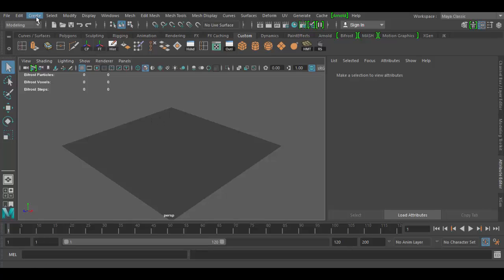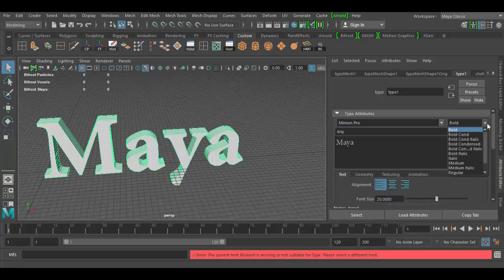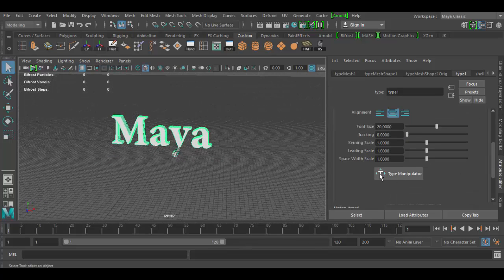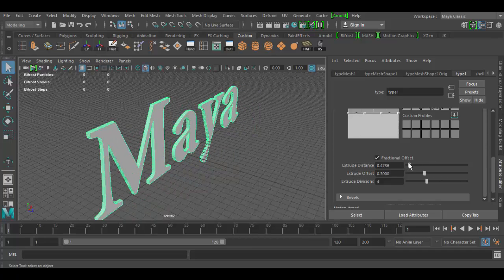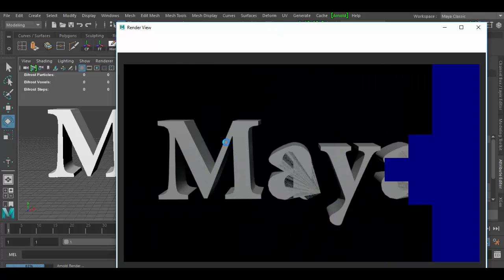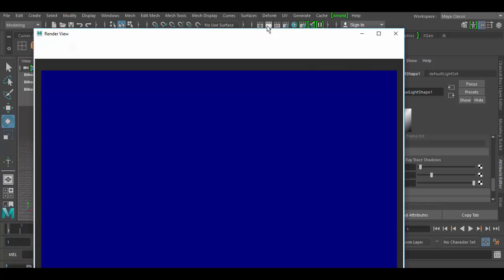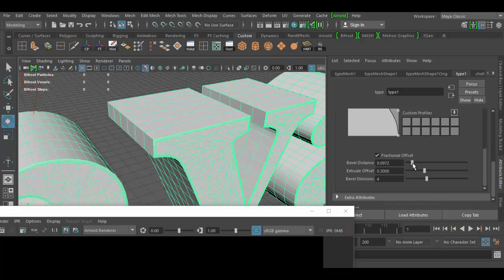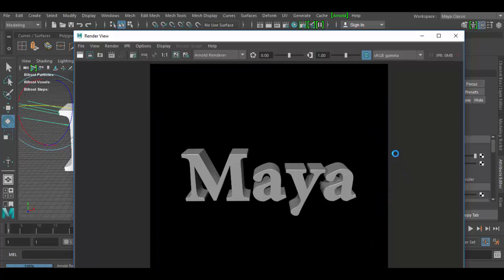Creating Rock 3-D Text in Maya Part 1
Learn how to create 3-D Type in Maya!